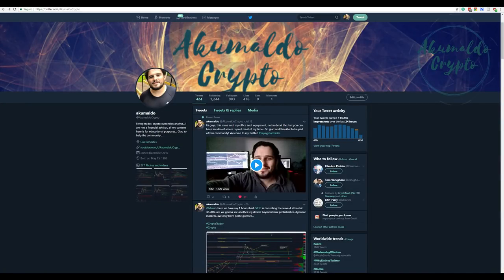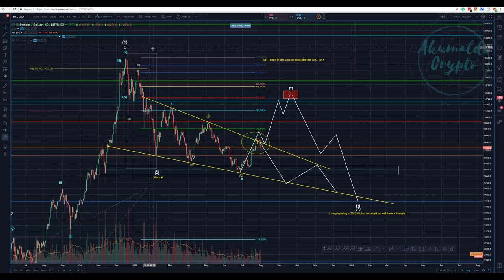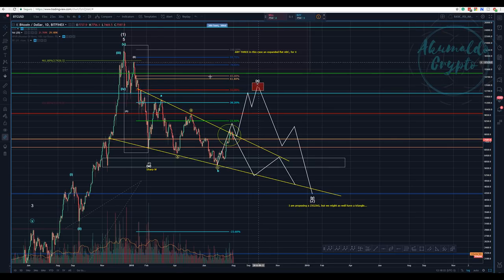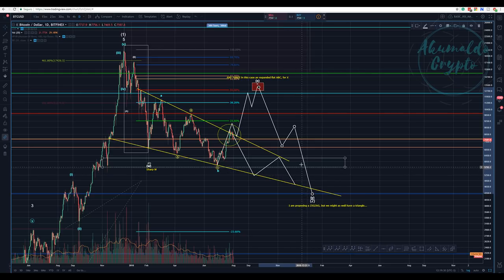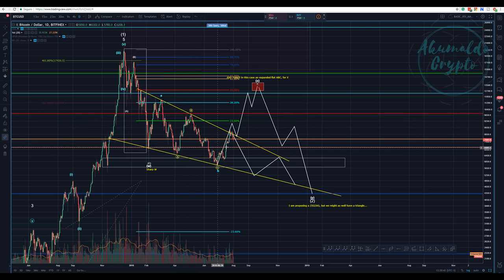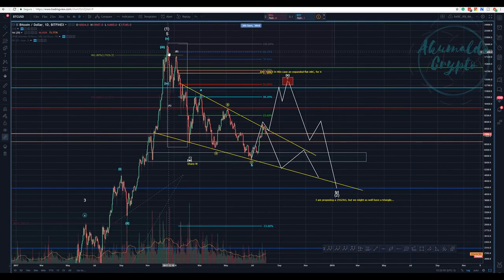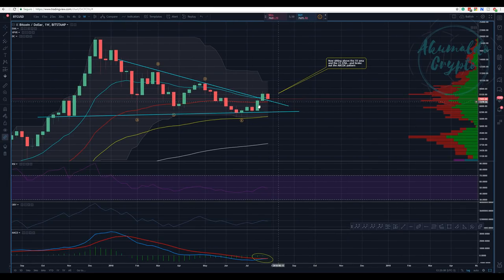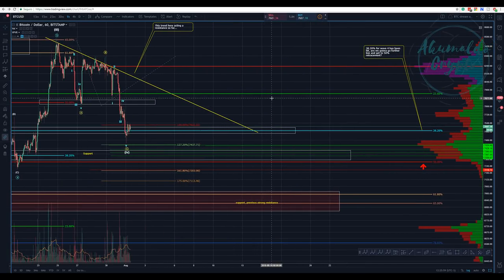Bitcoin technical analysis - what are you waiting for?[1st August, 2018]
In this video, I put my bull hat on and my bear t-shirt.I don't see this correction as done, not yet...
My Steemit:
twitch tv:
My referrals to the following exchanges:
Binance: